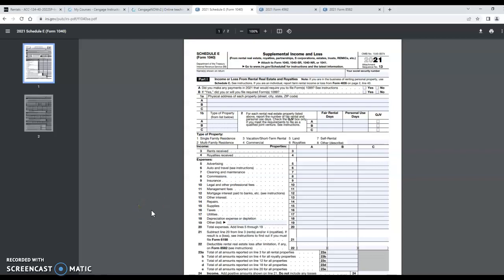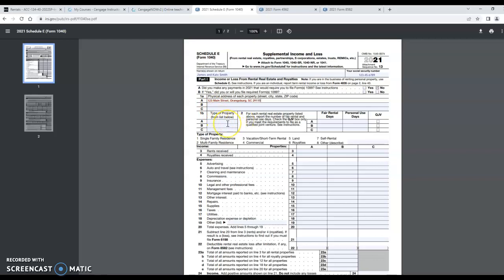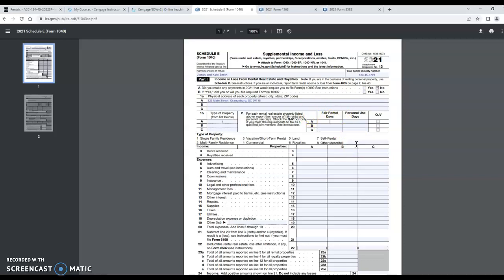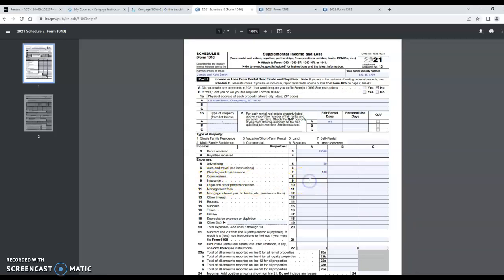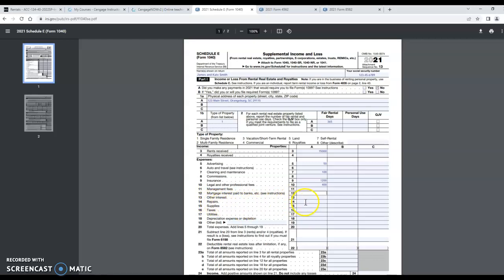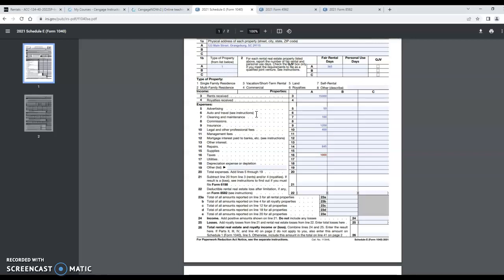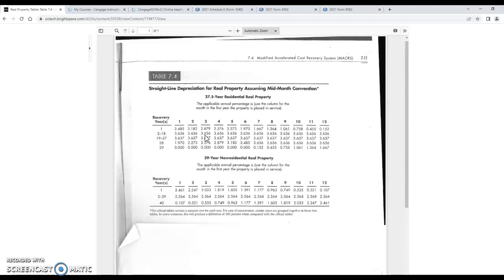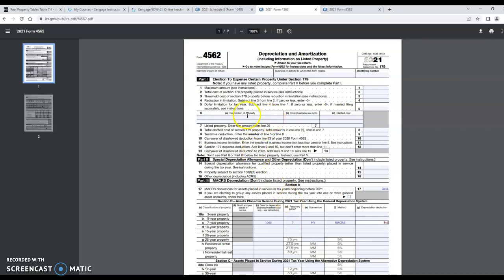ACC 124 Filing Schedule E pt 1